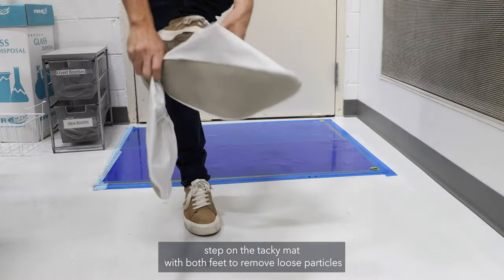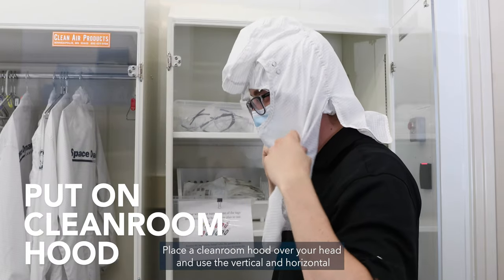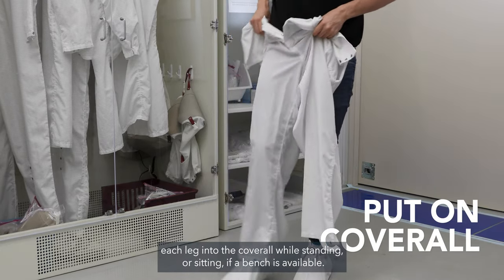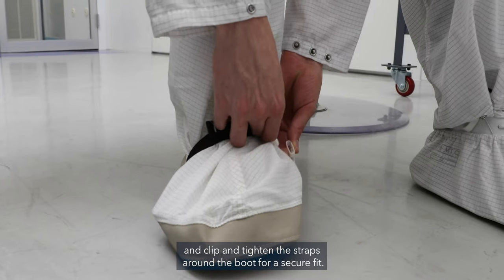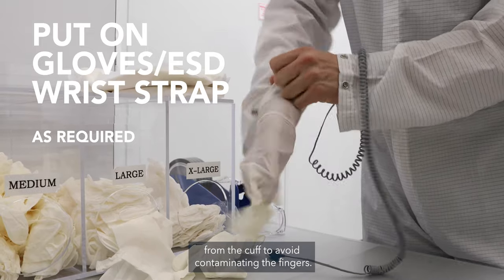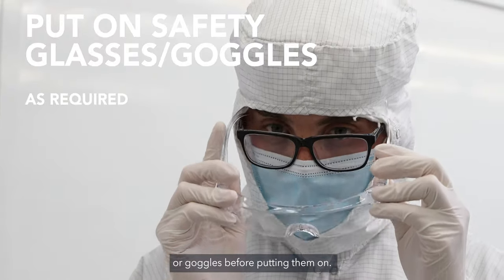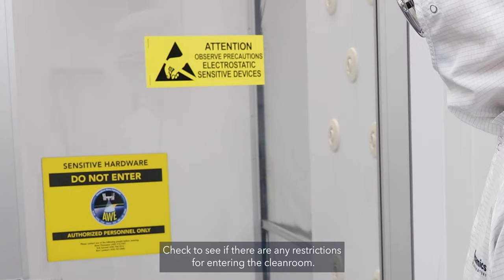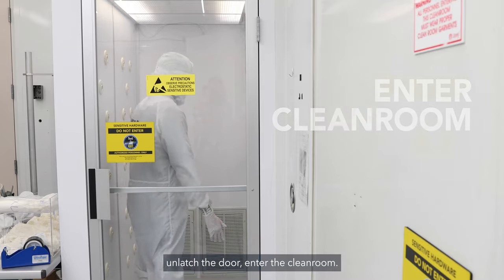Cleanroom Coverall Gowning Procedure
Because people are often the primary source of contamination, it is vital that you know how to gown properly when working on flight hardware or other projects that require critically sensitive cleanliness requirements. This video explains the step-by-step process for how to gown when cleanroom coveralls are required, such as working on ISO5 or cleaner critical environments.